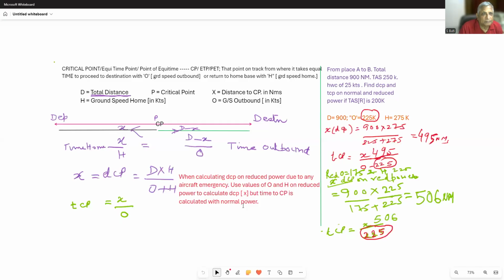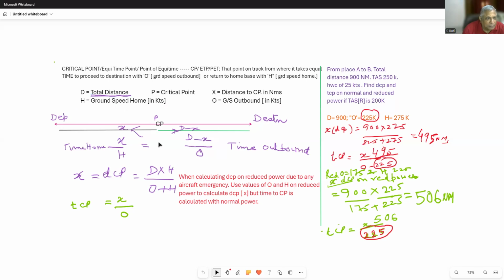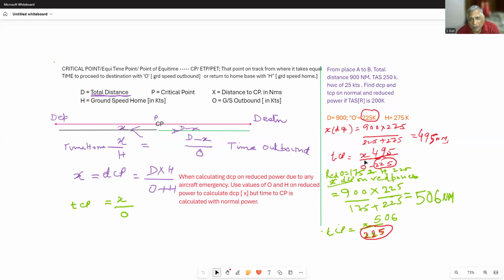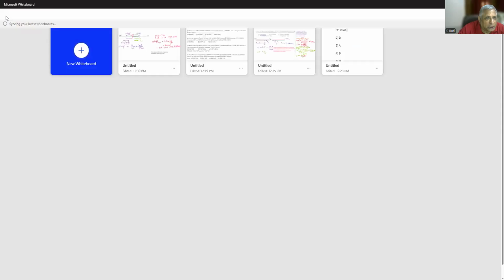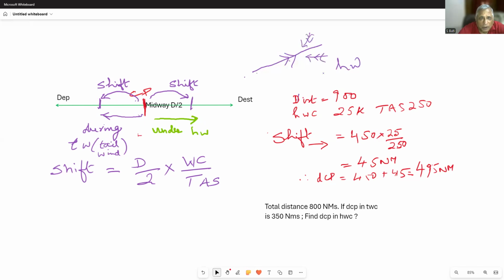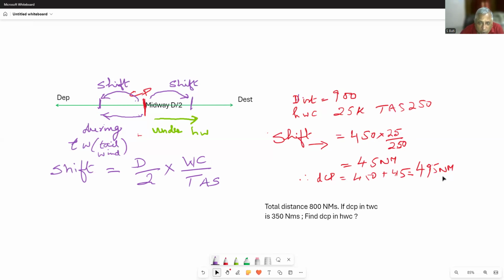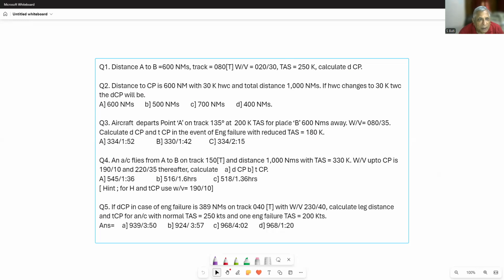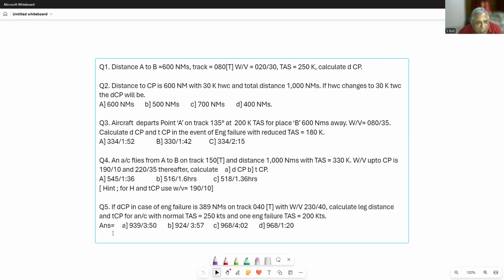L 19 Critical Point ; Equi -time Point, PET, numericals of CPl and ATPL navigation exams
Attacking Critical point questions in # CPL # ATPL navigation exams